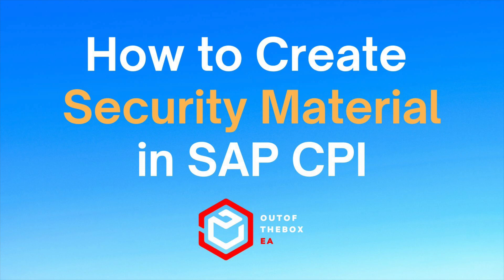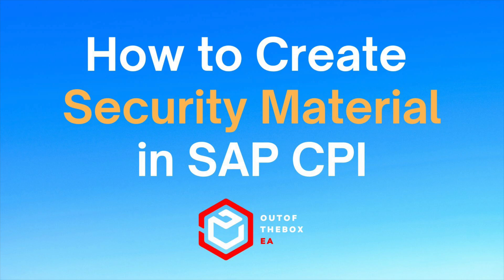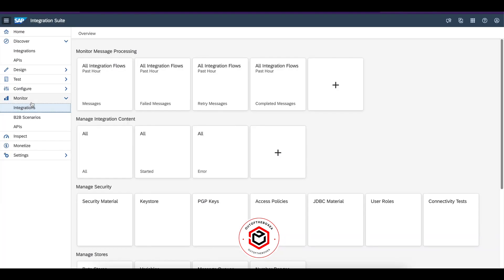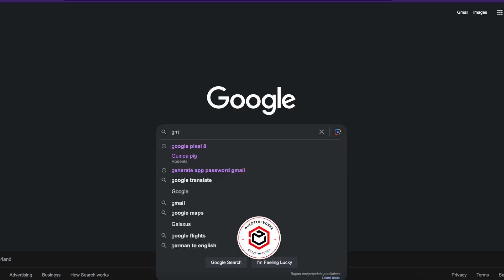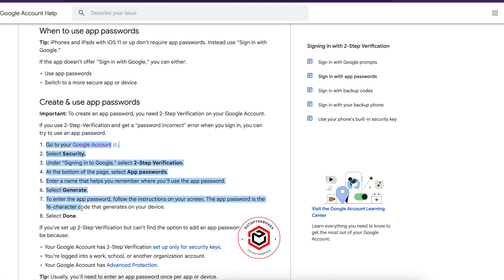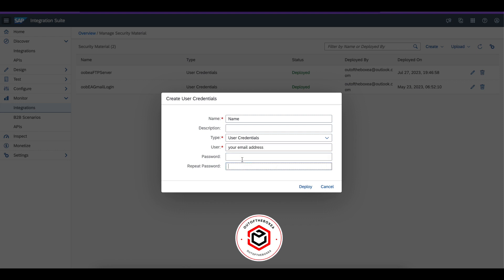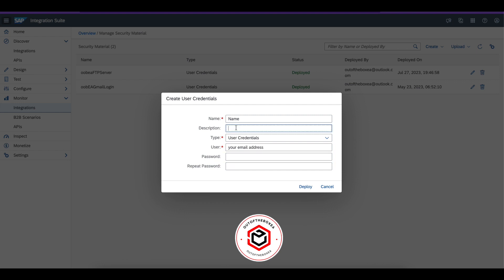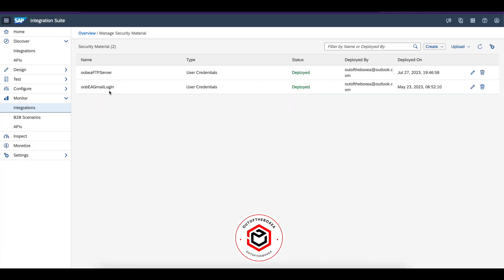How to Create Security Material in SAP CPI for MAIL Adapter?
Playlist for How To? in SAP